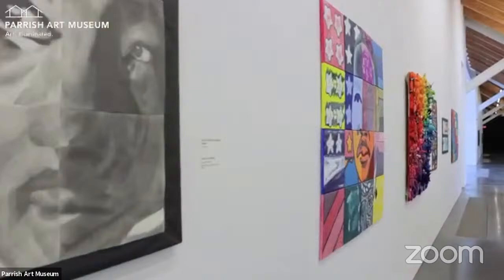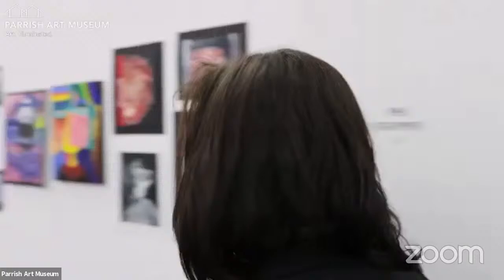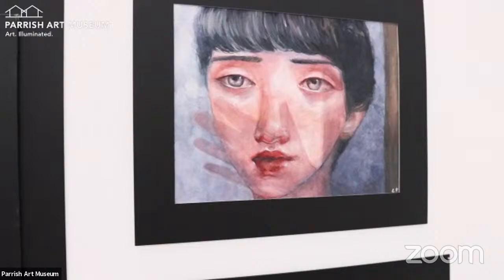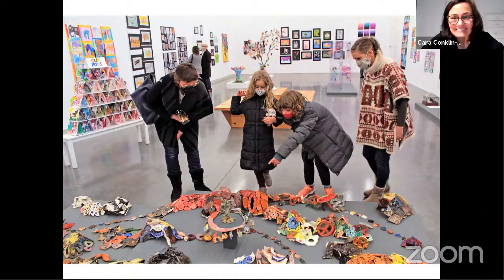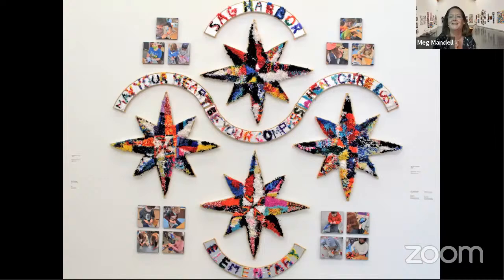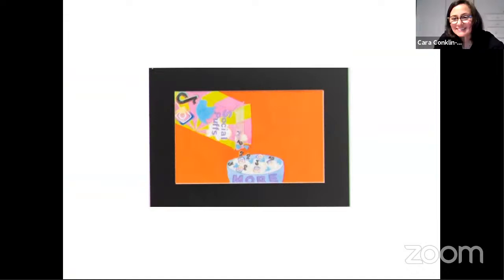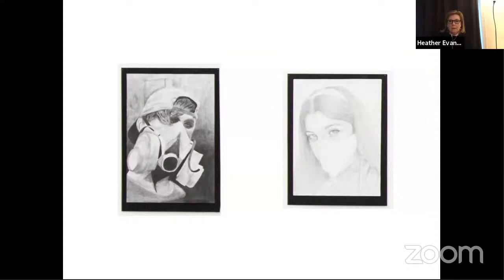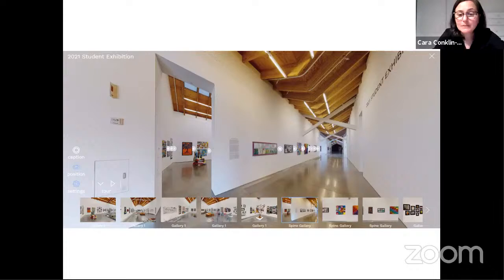Talk: 2021 Student Exhibition Tour and Discussion